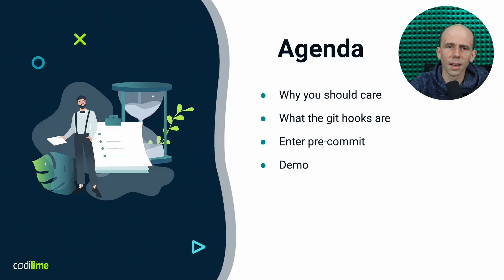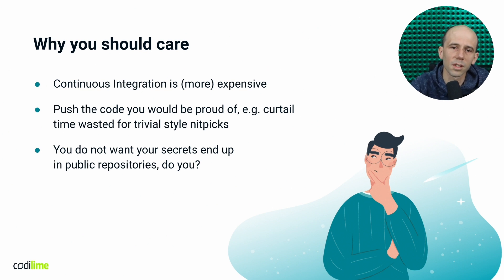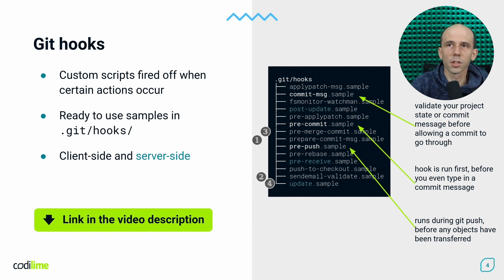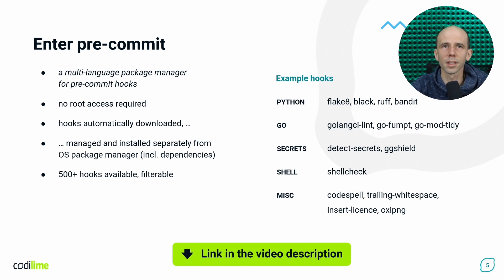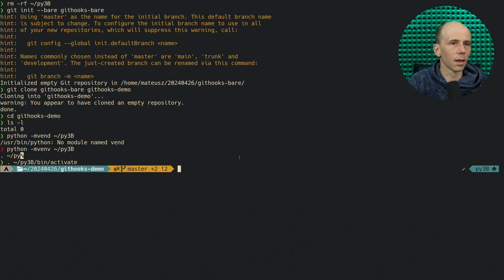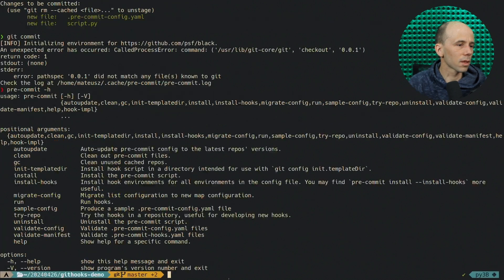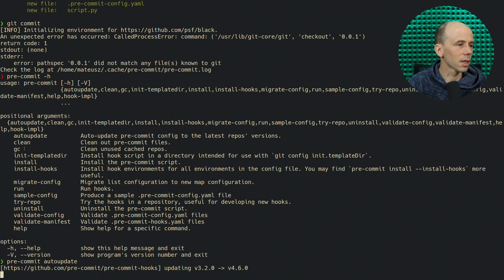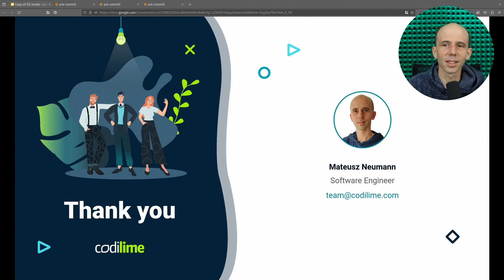Git hooks with pre-commit | CodiLime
Git hooks provide a useful mechanism for automating our everyday work, but they need to be properly used with a suitable tool. Take a closer look at the comprehensive guide by Mateusz Neumann, a Software Engineer at CodiLime, who will introduce you to git hooks and the useful tool that accompanies them: pre-commit.

00:00 Introduction and agenda
2:10 Why should you use git hooks?
6:05 What are git hooks?
8:46 What is pre-commit?
11:27 Demo

Would you like to know more about Git technology?
GitOps vs. DevOps — what is the difference?
GitOps — which tools should you choose?